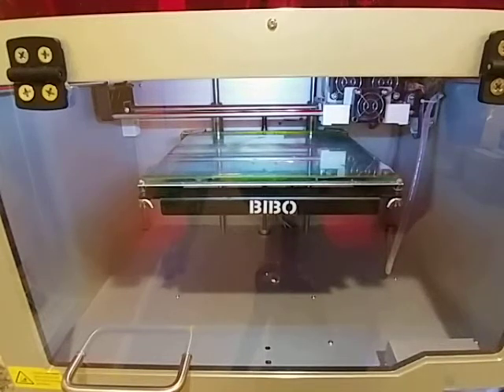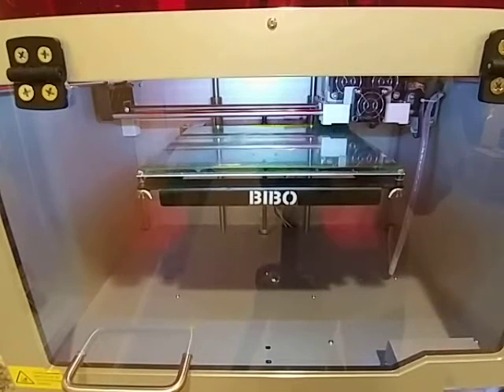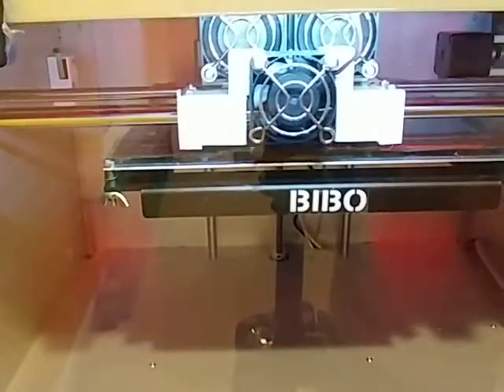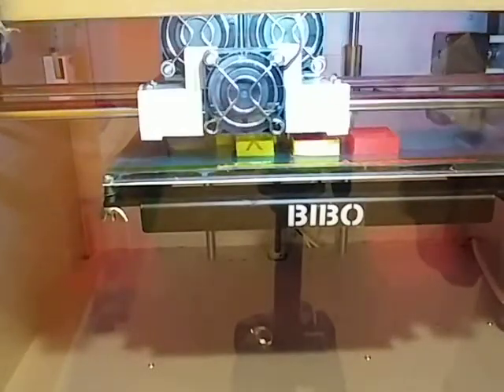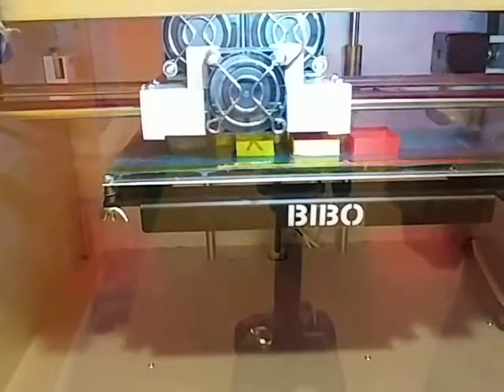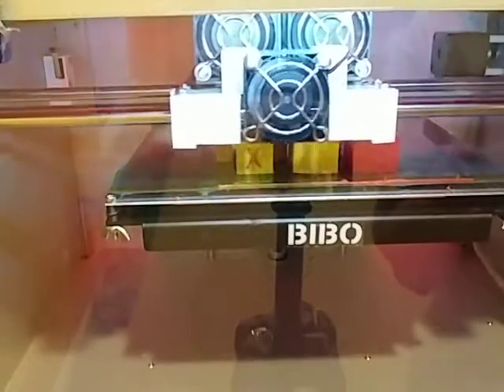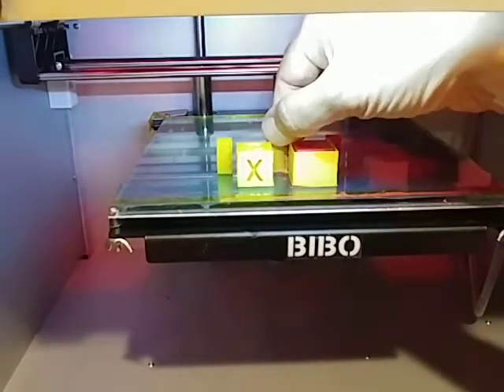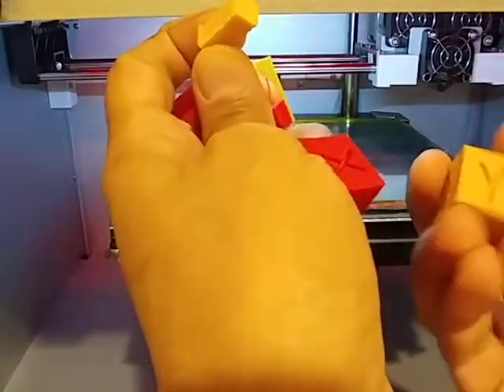Dual extrusion Copy function of BIBO Touch X 3D printer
Experimenting with Dual extrusion Copy function of the BIBO Touch X 3D printer